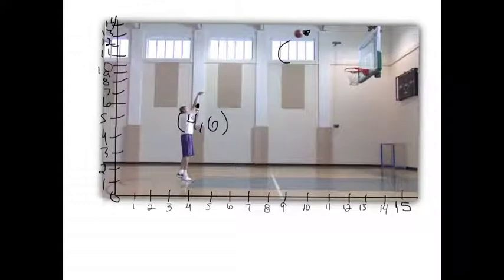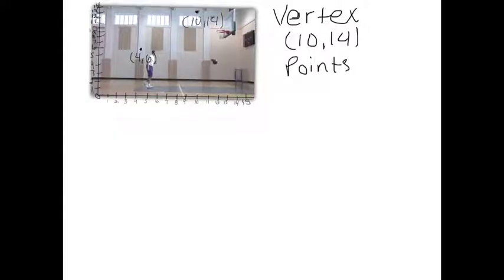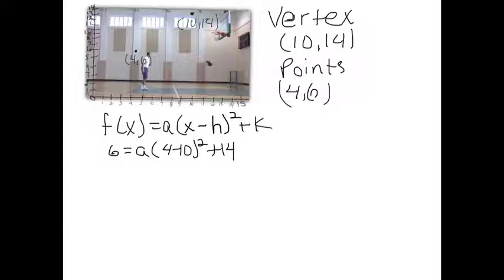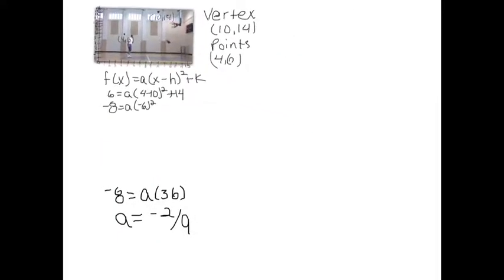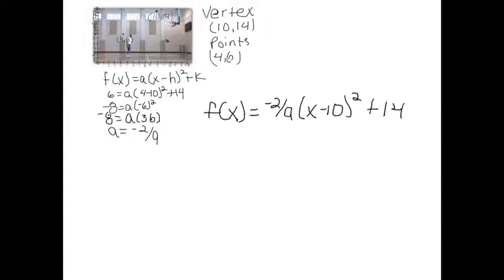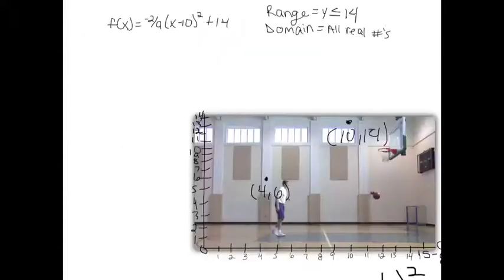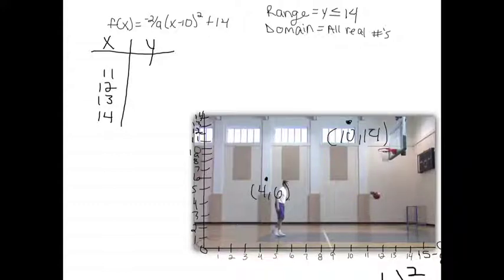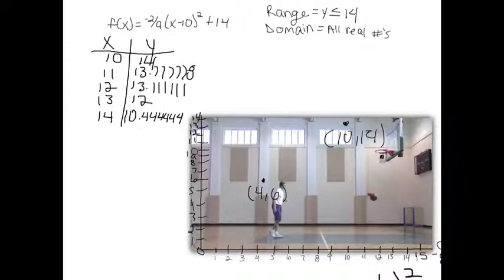My Movie 2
Quadrilateral function math project 5th block